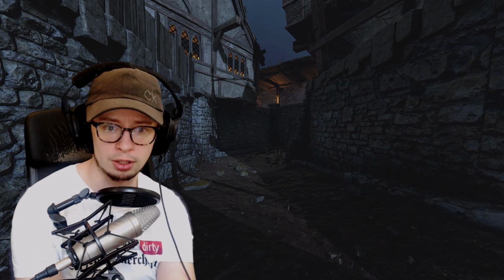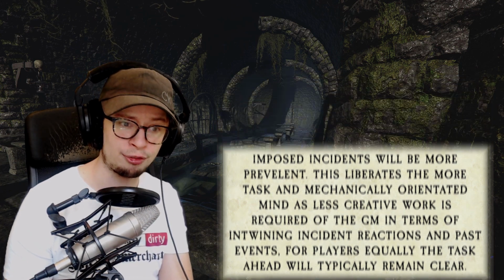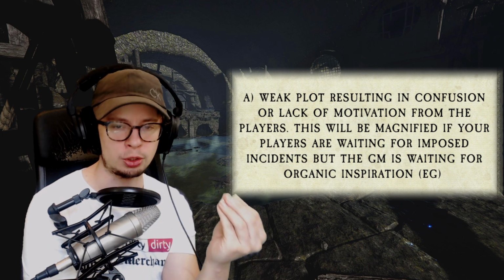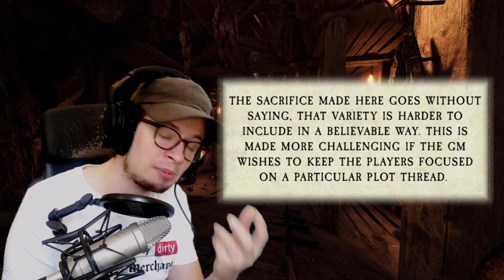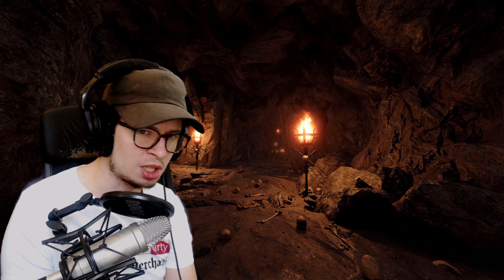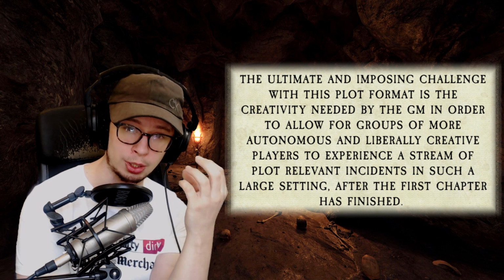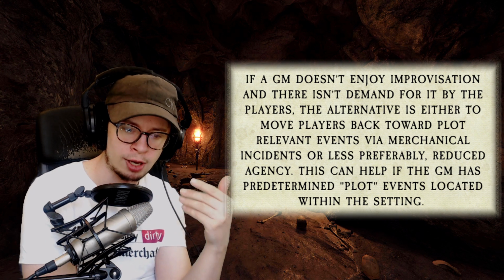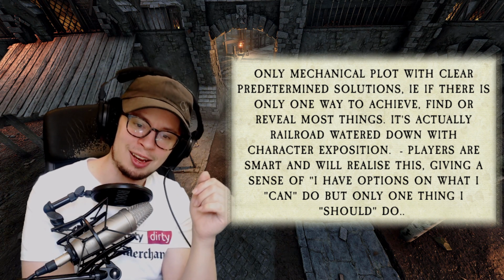GM Tips | E6 | Two Common Plot Structures for TTRPGs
Hello folk, time to have a look at two of the common plot structures within storytelling. Note, there's lots more! This video we delve into The Journey and The Reveal structure and more importantly discuss how they can work within a TTRPG setting.

Appreciate you Watching this Video as a new channel in particular any help in sharing this content with friends, likes and even comments are all hugely appreciated! Likewise if there's some content you would like to see relating to GW Roleplay, let me know!

SUPPORT

My aim for this channel is to cover everything related to Games Workshop Role Play, in particular Fantasy and 40k! - I'll be releasing character sheets, maps and my GM prep material on here to hopefully help some of you other GM's out.